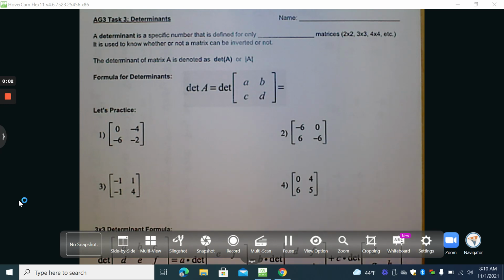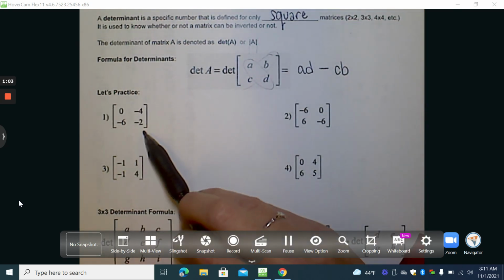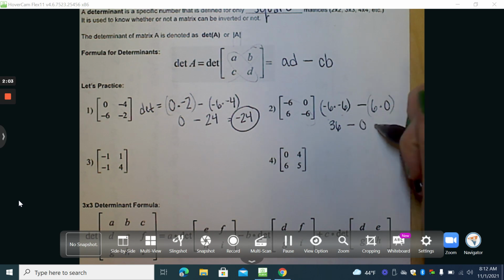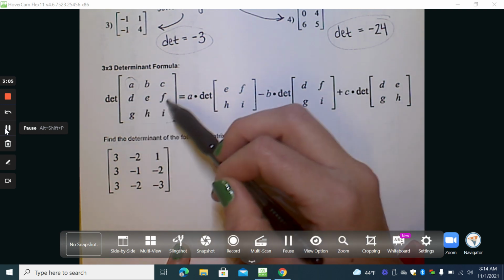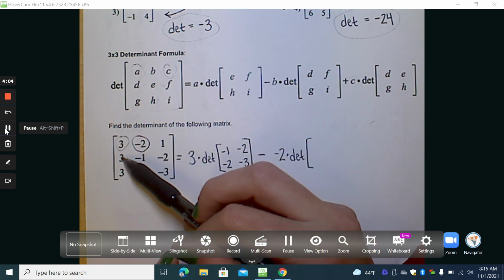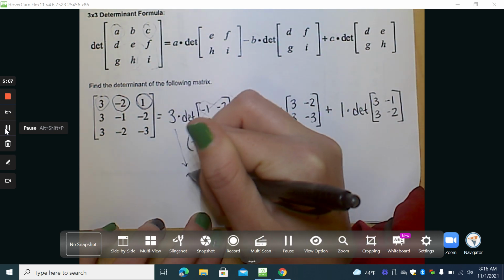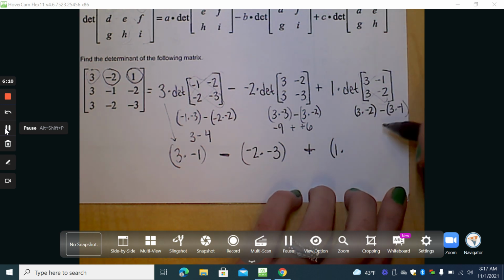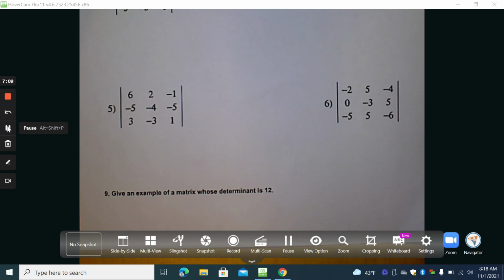Task 3 Determinants